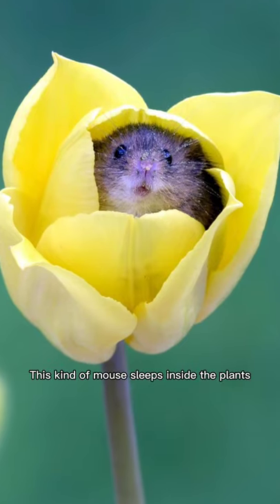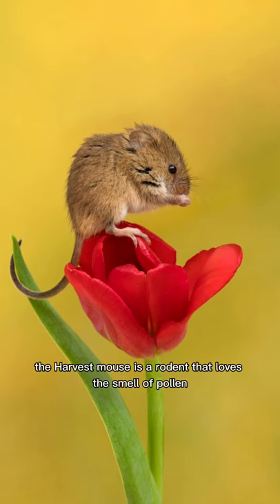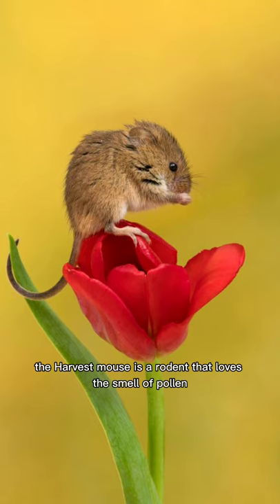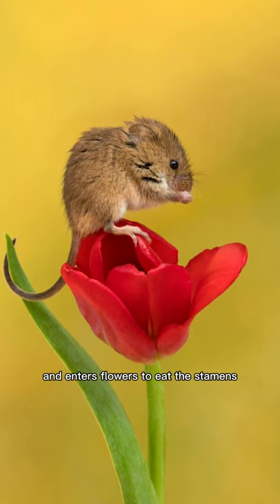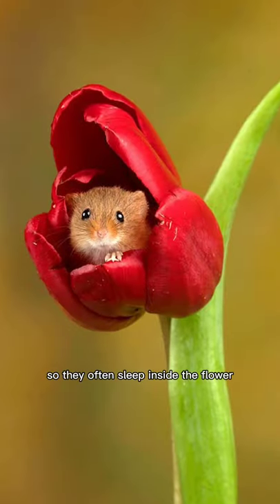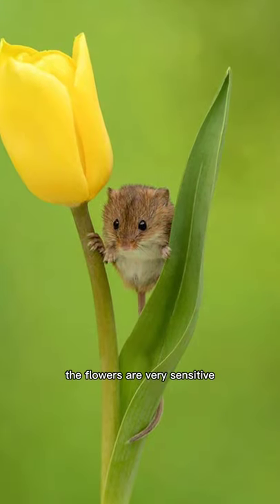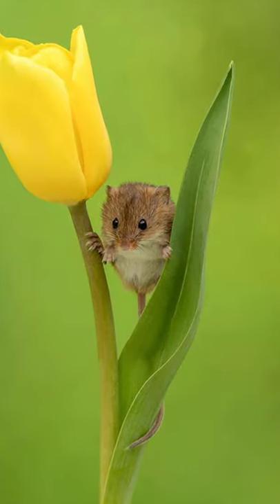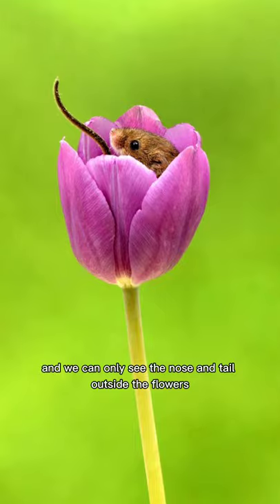THIS KIND OF MOUSE SPLEEPS IN FLOWERS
THIS KIND OF MOUSE SPLEEPS IN FLOWERS (Harvest mouse)